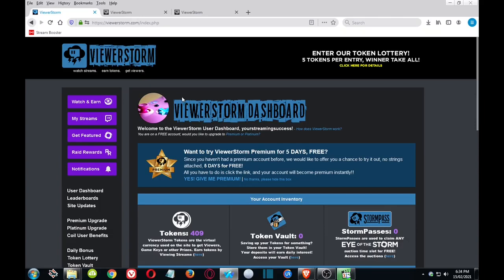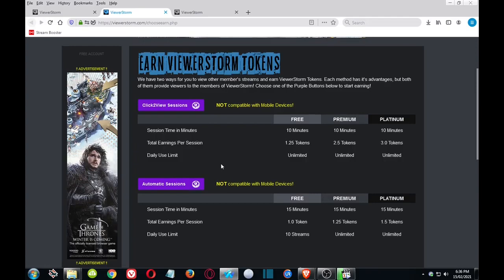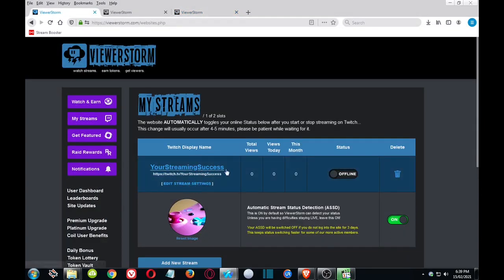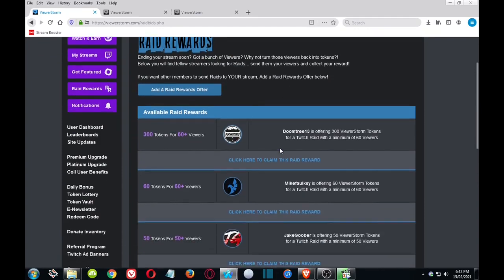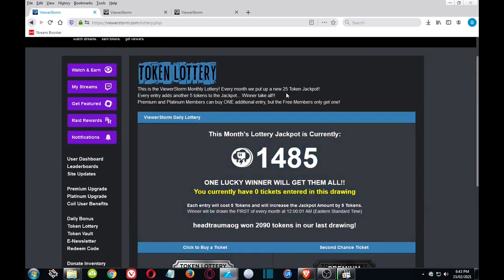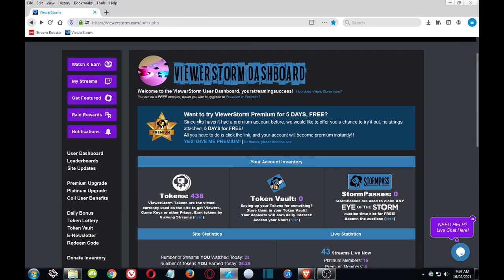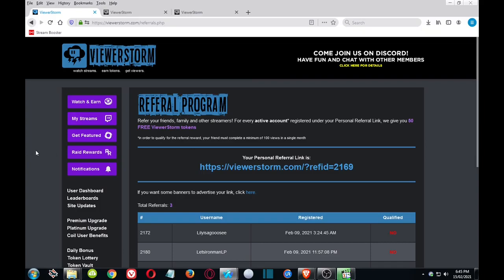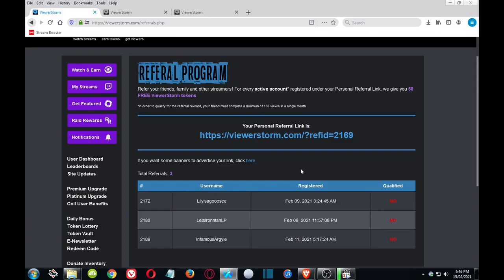😊 How to Free boost increase Twitch viewers 😊 stream booster websites No bots Viewerstorm booster